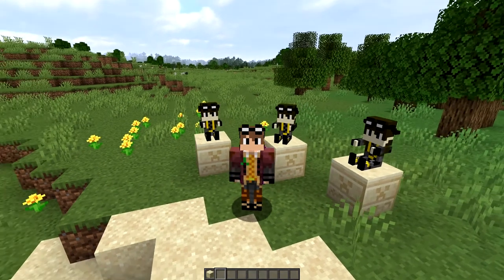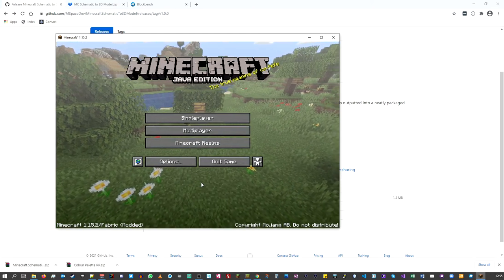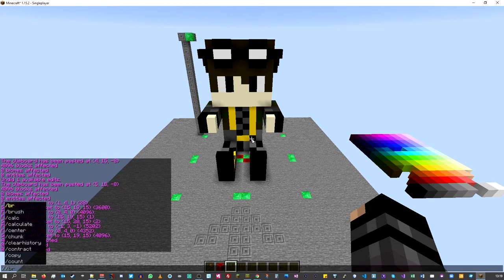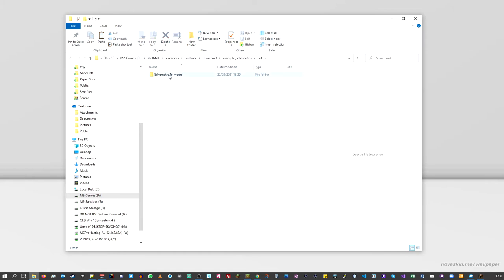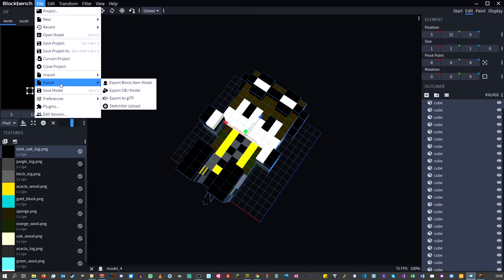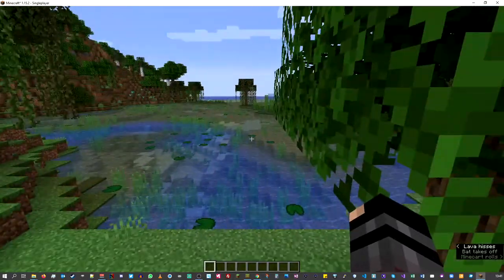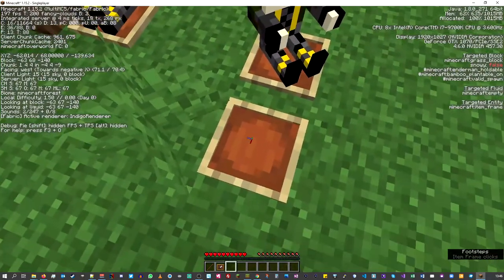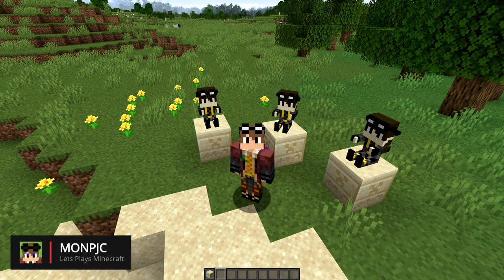Your 3D Models in Minecraft Vanilla - How To Guide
Create your own 3D Models in Minecraft Vanilla with this How To Guide.
The guide follows the original details posted by MSpaceDev a well known developer part of the Vanilla Tweaks Datapack setup by Xisuma. This Resource Pack and tools that were develped are featured in on Xisuma's LPMT comunity server.

Command to summon Model:
/summon item_frame ~ ~ ~ {Invulnerable:1b,Invisible:1b,Fixed:1b,Item:{id:"minecraft:stick",Count:1b,tag:{CustomModelData:4}},Facing:1b,ItemRotation:2b}